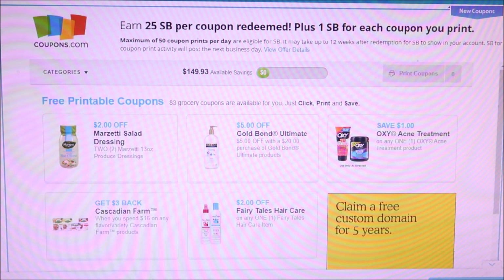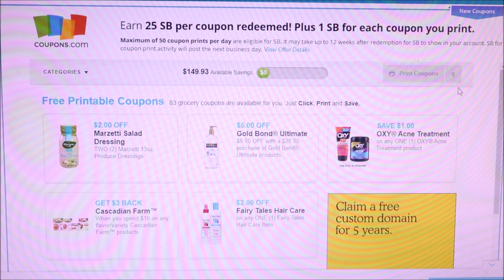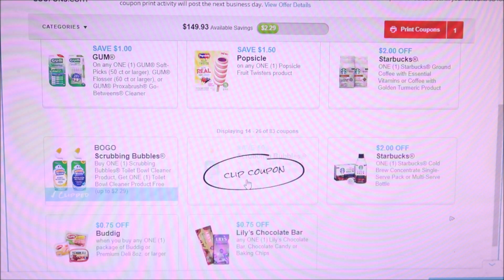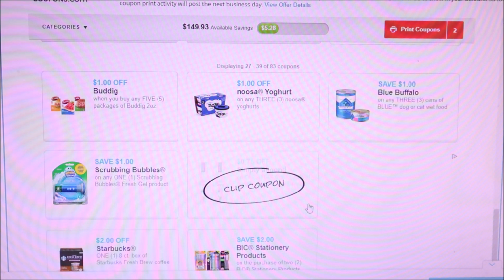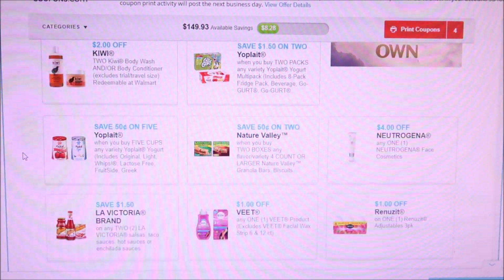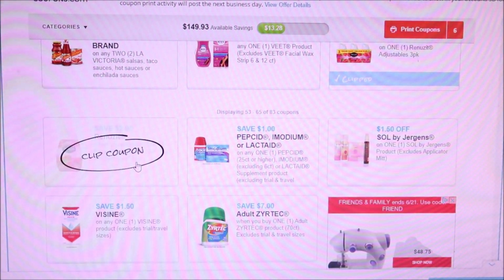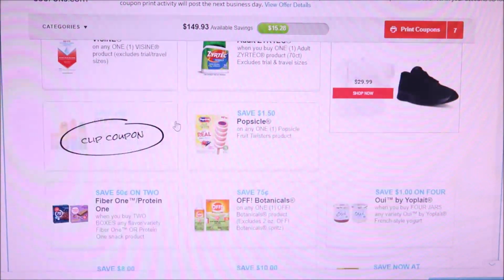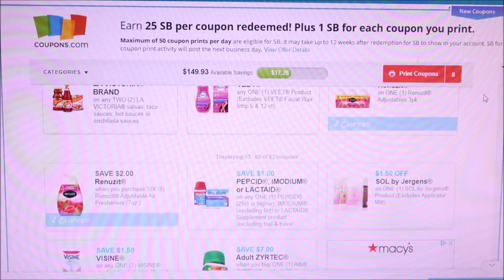New Coupons to Print June 21st 2020